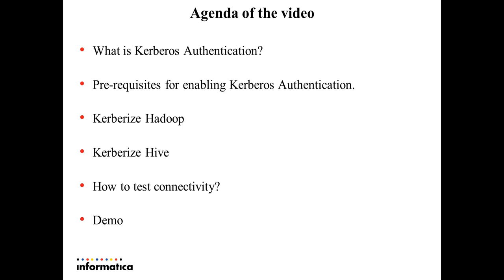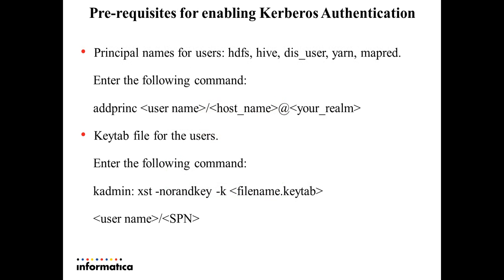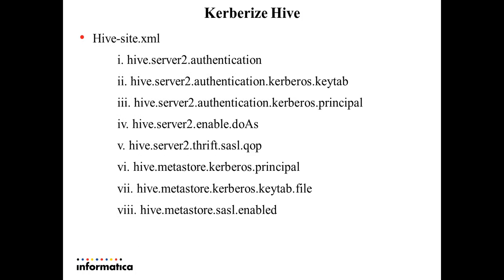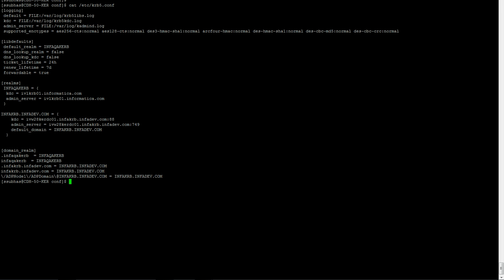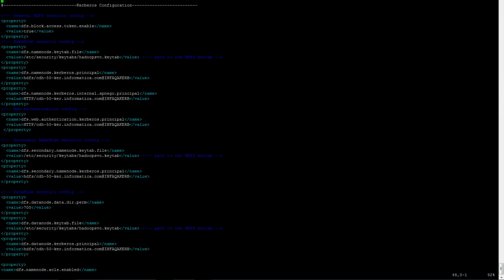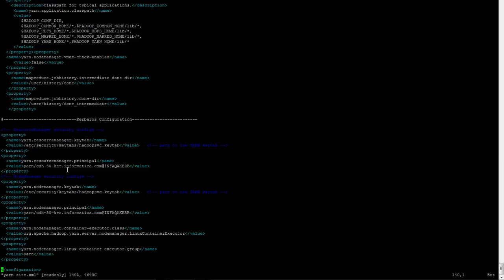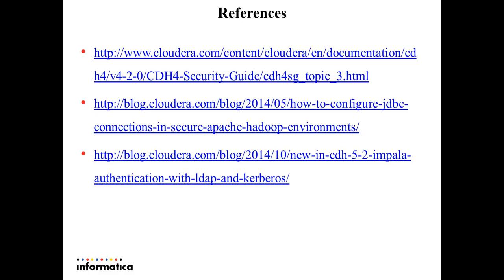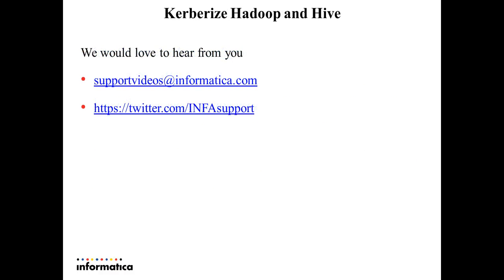Kerberize hadoop and hive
​The Support video includes brief description of the following:

1. What is Kerberos authentication?
2. How to Kerberize hadoop cluster?
3. How to Kerberize hive?
4. How to test connectivity once security is enabled?​